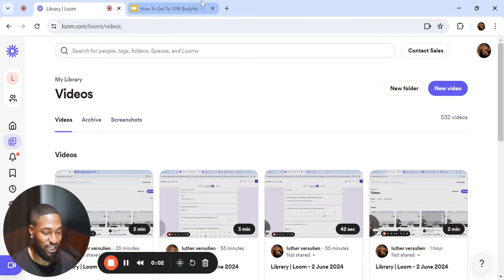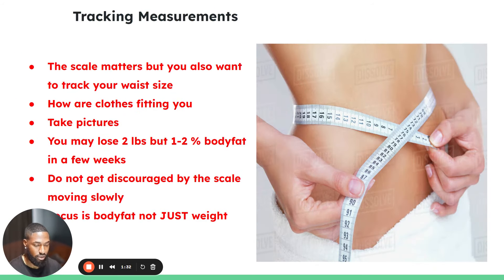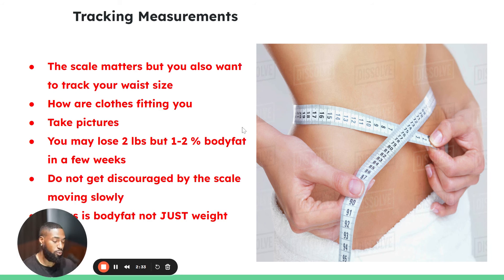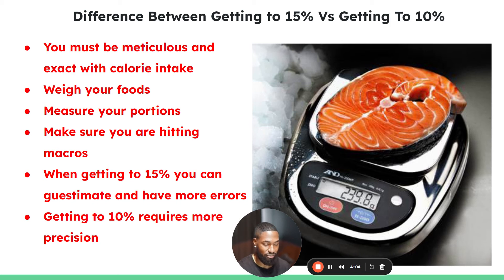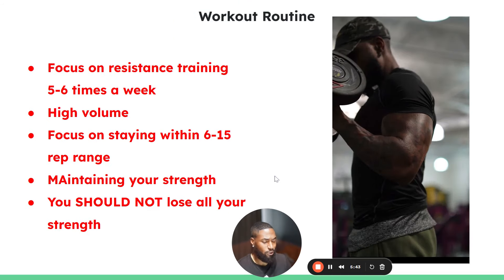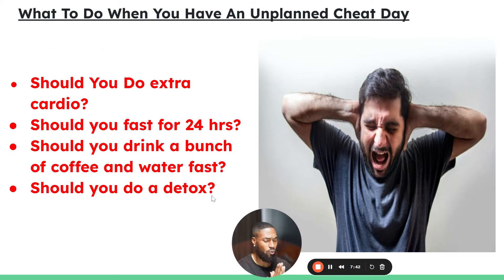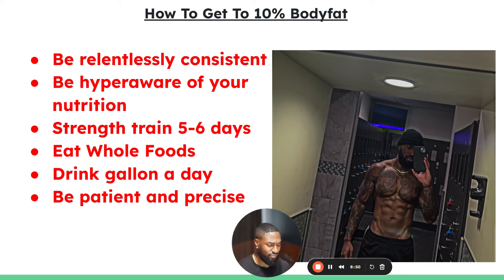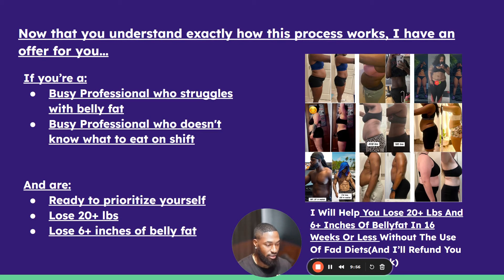How To Get To 10% BodyFat(No BS)